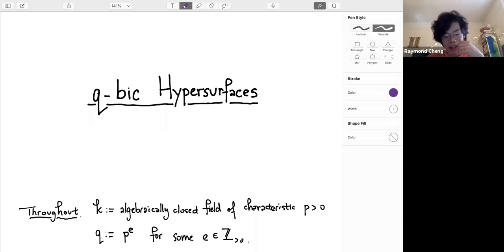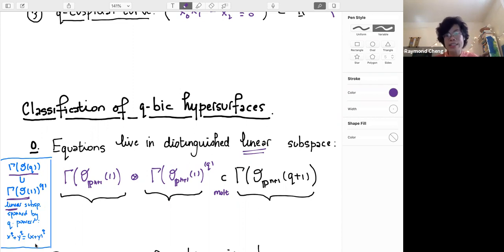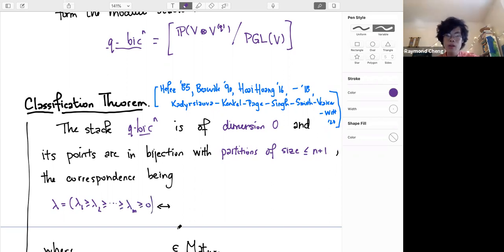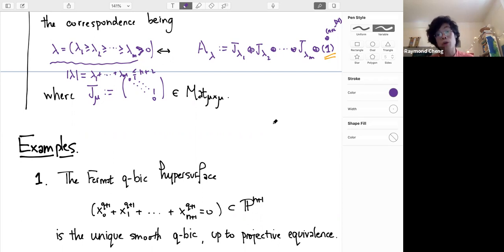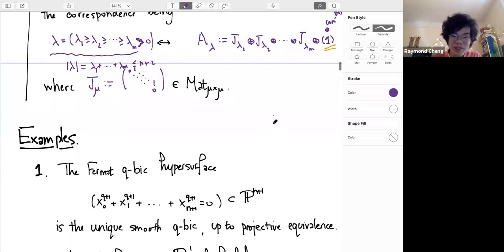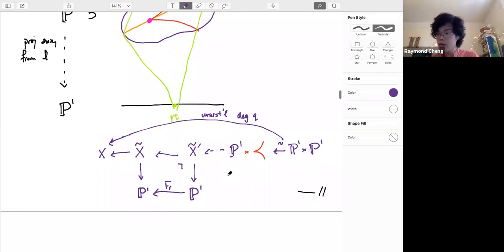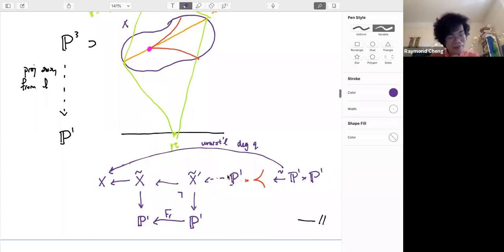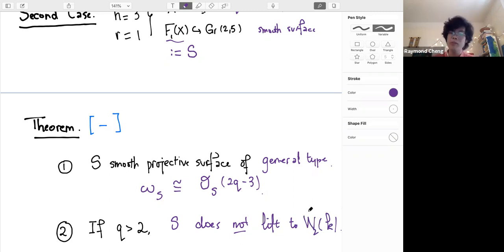Raymond Cheng (July 16, 2021): q-bic Hypersurfaces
Let’s count: 1, q, q+1; here, q is a power of a prime p. In this talk, I will sketch an analogy between the geometry of a class of hypersurfaces over a field of positive characteristic p, which I call q-bic hypersurfaces, and the geometry of low degree hypersurfaces, such as quadrics and cubics, over the complex numbers. For instance, a smooth q-bic threefold has a smooth Fano surface of lines, and the intermediate Jacobian of the threefold is isogenous to the Albanese of the Fano surface.